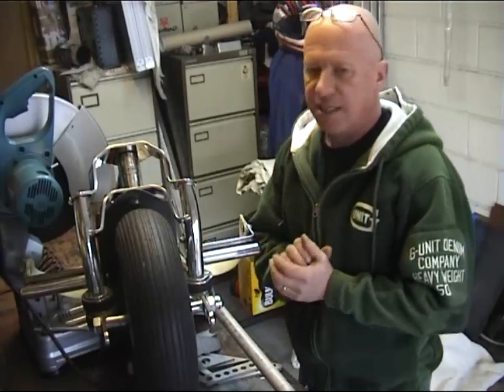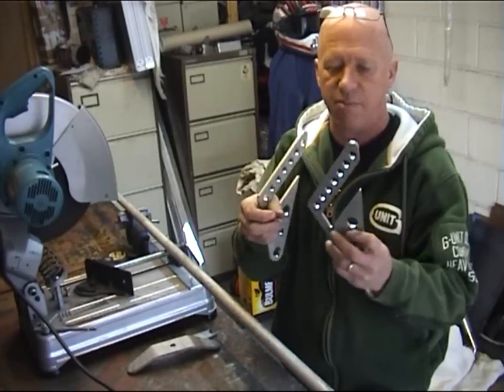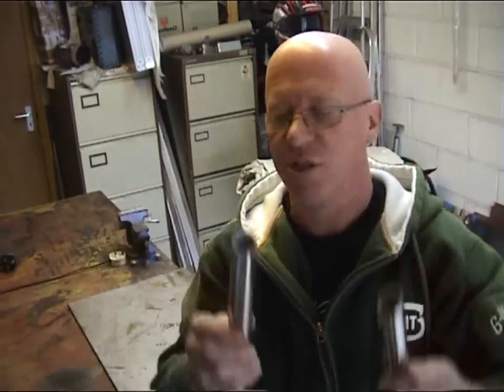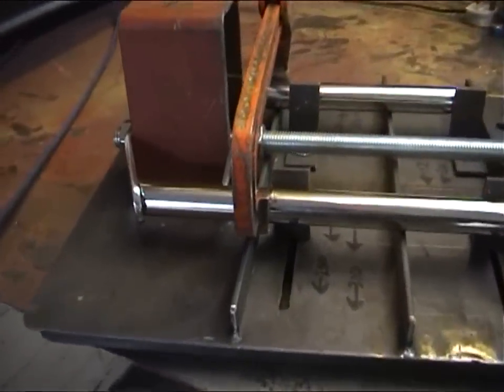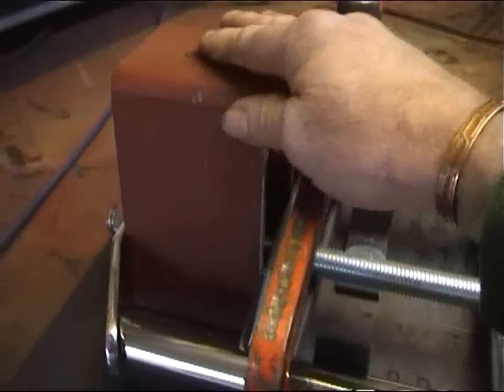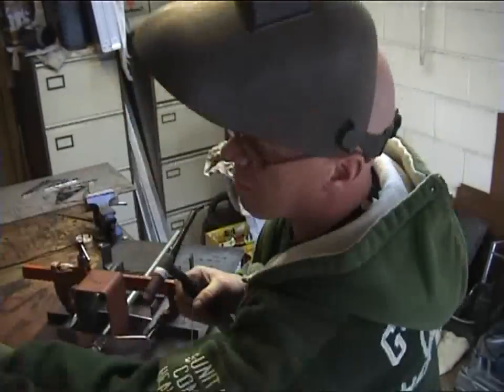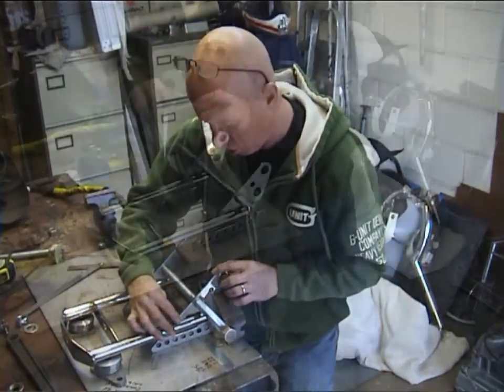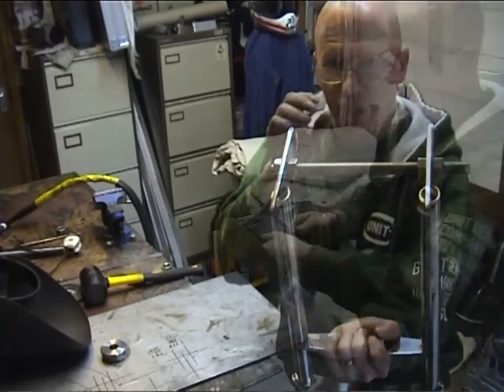Popeyethewelder's Gaff - Making a Set of Barrow/Midi Forks for the (Kite Buggy)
Here you can see how a set of barrow/midi forks are made for the (kite buggy)